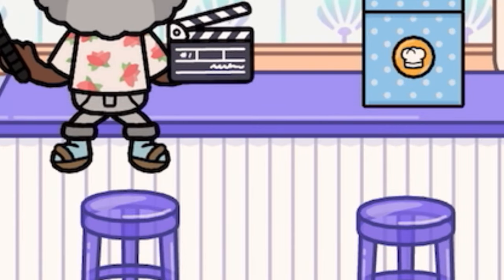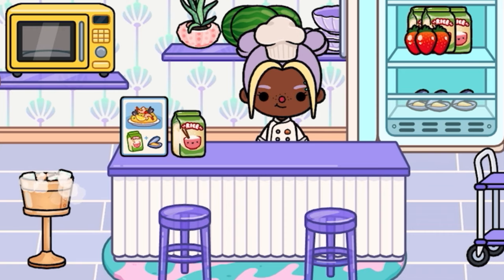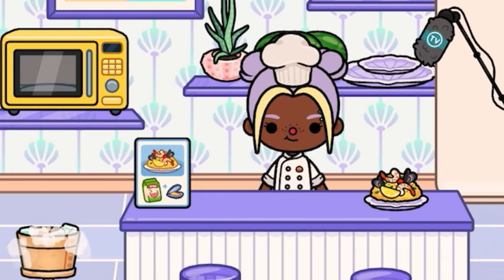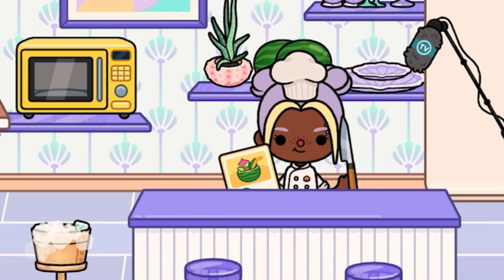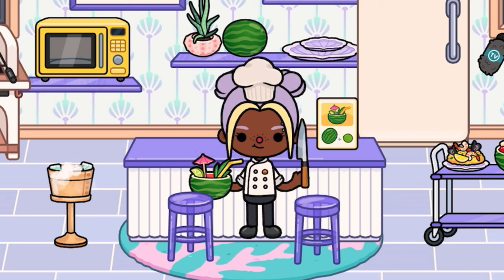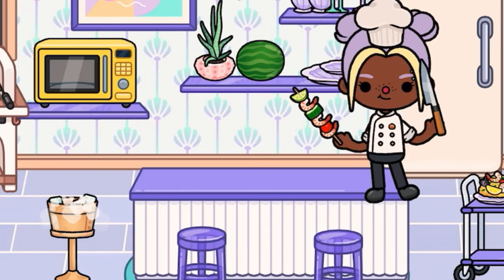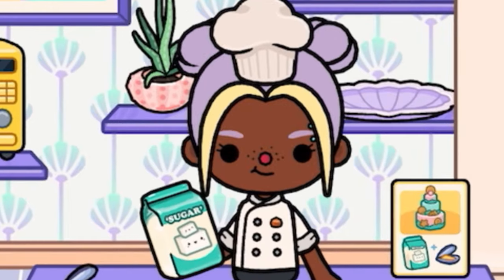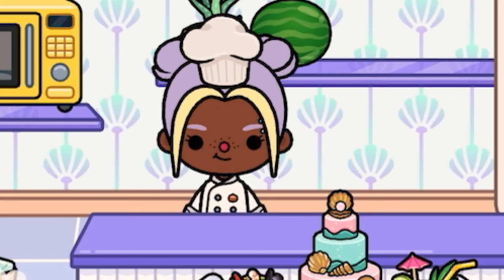Toca Life world | Cooking with Hannah! 👩‍🍳 (Romantic Recipes)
In this video where cooking with hannah, a 5 star chef who is cooking all the recipes perfect for a romantic beach getaway! 🏖👩‍🍳🍽

Tocaboca
Sharkyshark 🦈